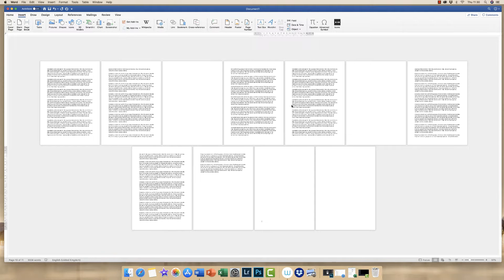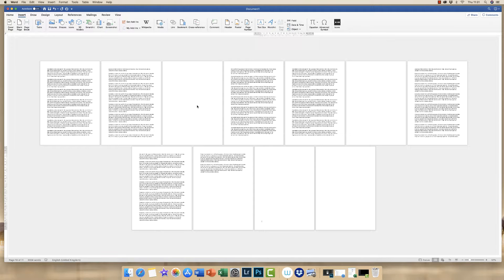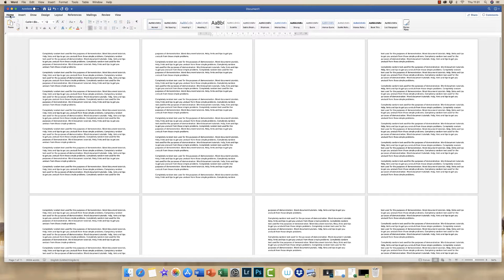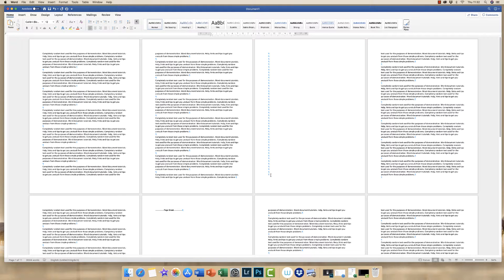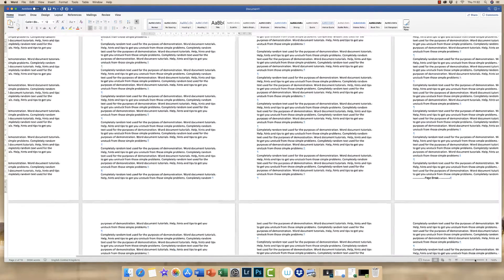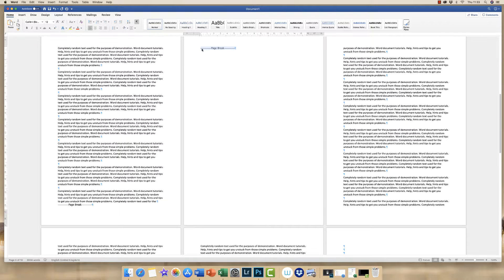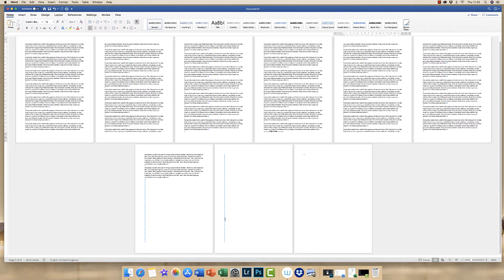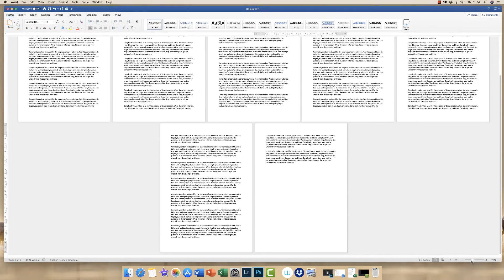DELETE pages in Word | Remove a blank page in Word | Microsoft Word Tutorials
In this 'DELETE pages in Word' tutorial I show you how to quickly and easily delete blank pages, extra pages or unwanted pages. If you know how your word document in constructed whether by return/enter keys or by page breaks you can learn how to delete any page whether it's blank or not.

Wacom Tablet UK
Wacom Tablet US